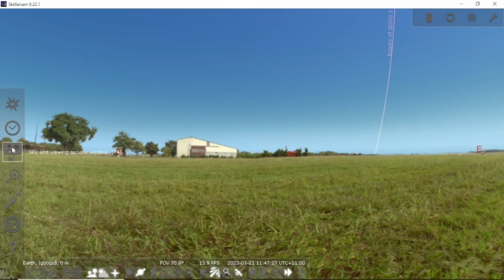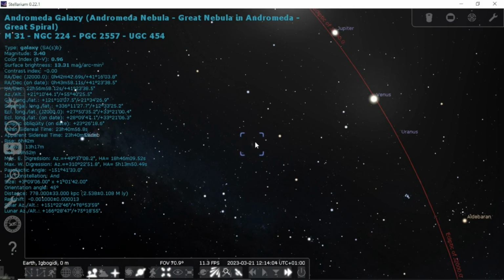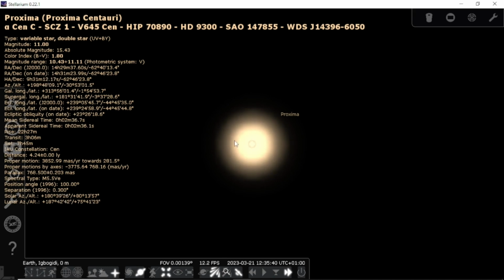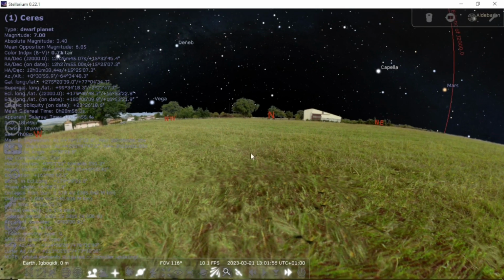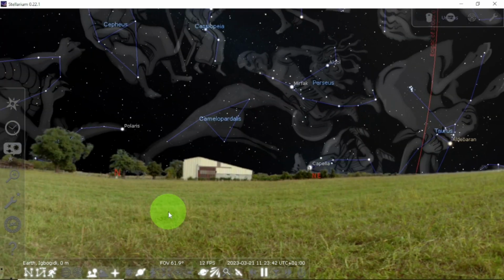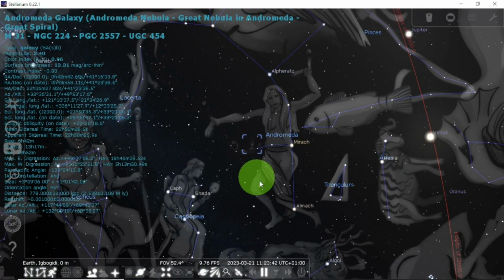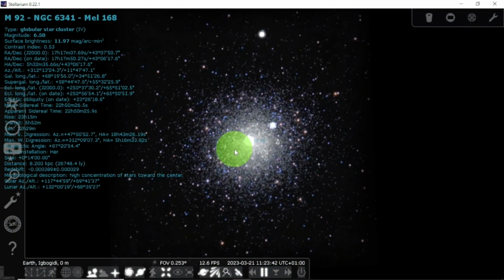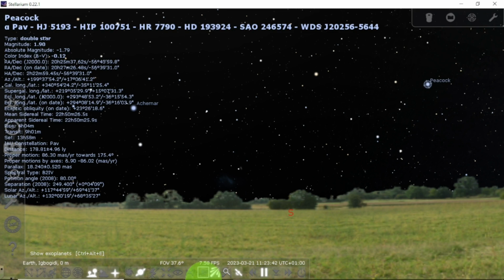Lesson 4 How to use the search windows, constellation and other basic keys in stellarium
In Lesson 4, I demonstrated how to use Stellarium's search window feature. I also showed how to toggle the constellation keys on and off, and provided an overview of the zodiac constellations. Finally, I covered other important key features of Stellarium.